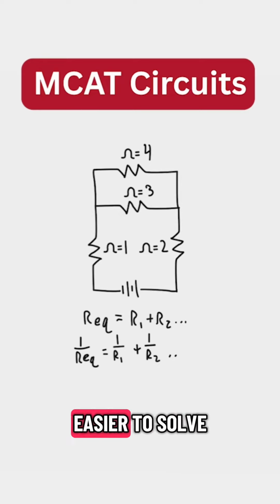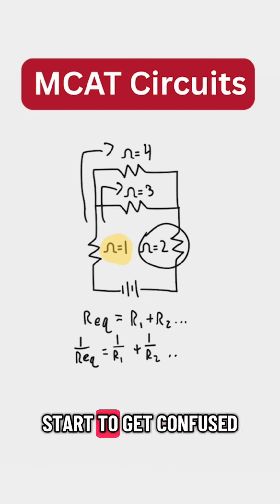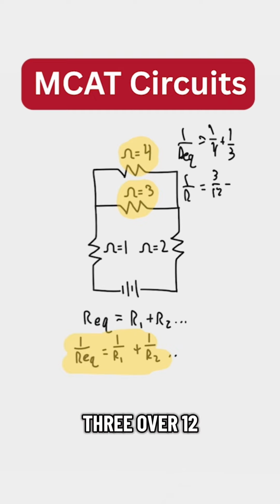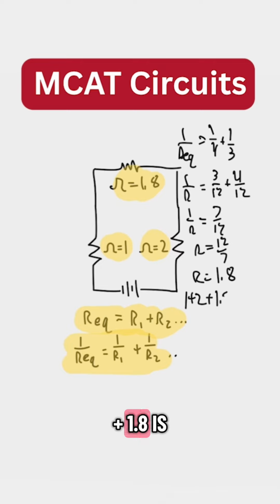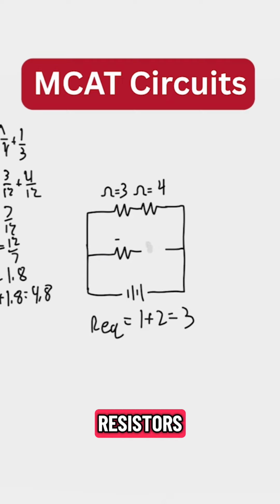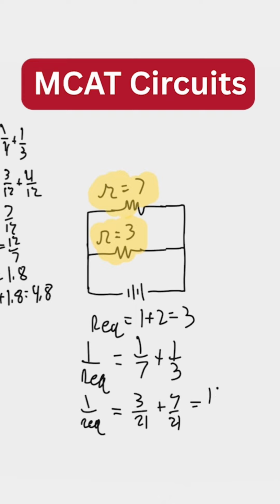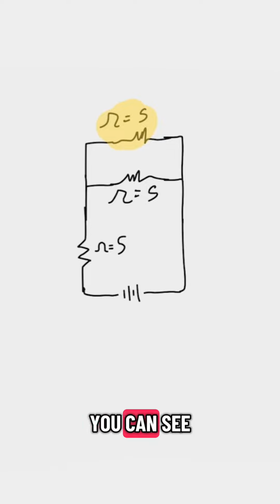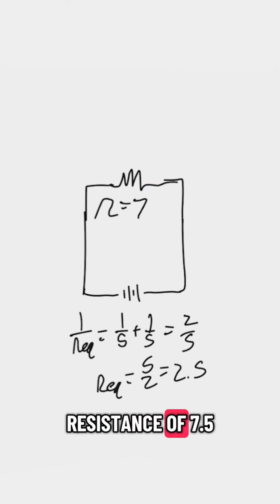Finding equivalent resistors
How to find equivalent resistance for circuits on the MCAT.